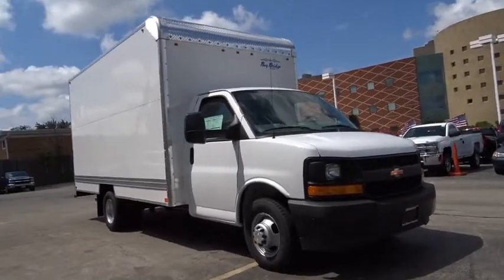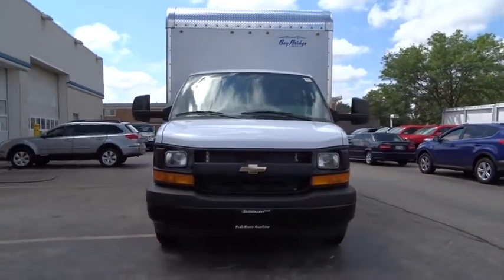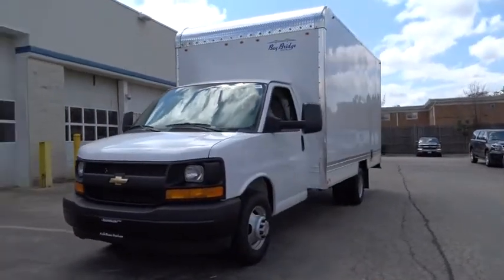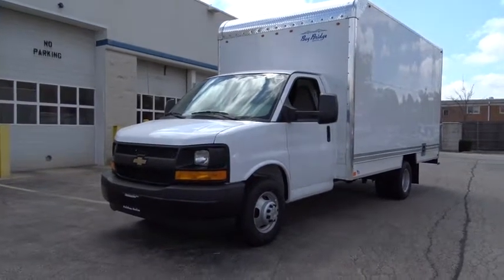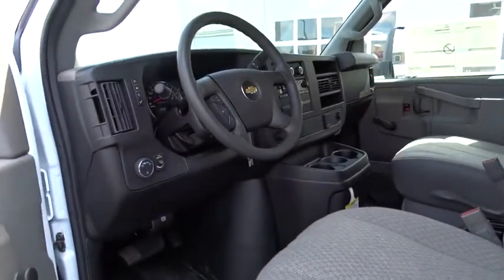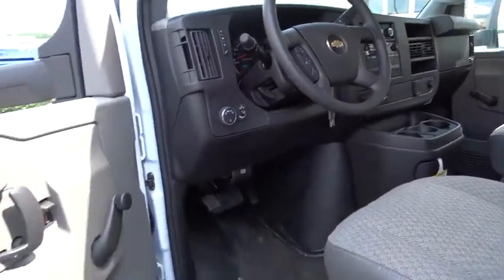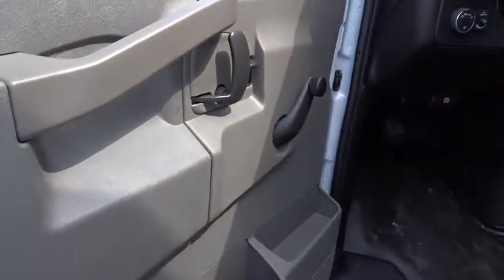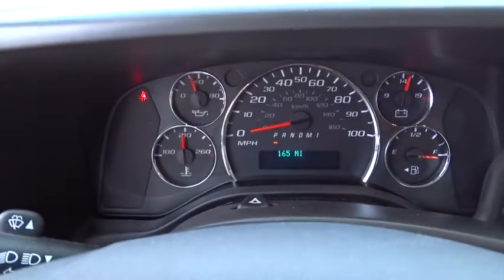2017 Chevrolet Express Commercial Cutaway Des Plains, Niles, Glenview, Chicago, Elk Grove, IL B24723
2017 Chevrolet Express Commercial Cutaway
2017 Chevrolet Express Commercial Cutaway Box Truck - Stock#: B24723 - VIN#: 1HA3GSCG3HN000274

Bredemann Chevrolet
1401 Dempster St

DIFFERENTIAL  HEAVY-DUTY LOCKING REAR,SEATS  FRONT BUCKET WITH CUSTOM CLOTH TRIM  HEAD RESTRAINTS AND INBOARD ARMRESTS  Includes only driver high-back bucket seat with Custom Cloth trim when ordered with (ZX1) driver-only high-back bucket seating arrangement. Includes (BA3) engine cover console with swing-out bin.),3500 VAN PREFERRED EQUIPMENT GROUP  Includes Standard Equipment,FUEL TANK CAPACITY  APPROXIMATELY 57 GALLONS (215.7L).  As part of the base design  includes the auxiliary feed fuel fitting and in tank return line.,WHEEL CONFIGURATION  REAR  DUAL  (STD),MIRRORS  OUTSIDE WIDE-STANCE SAIL PANEL MOUNTED (VELVAC).  Provides Velvac convex combination RH and LH outside rear view mirrors that are sail panel mounted with arms that provide a wide stance. Mirrors can be utilized with bodies that are up to 96 inch width. Mirrors provide a 63.3 sq. inch flat glass positioned over a 30.1 sq. inch convex glass within a common head. Mirrors are shipped loose in vehicle,SEATING ARRANGEMENT  DRIVER AND FRONT PASSENGER HIGHBACK BUCKET  includes head restraints and vinyl or cloth trim (STD),ENGINE  VORTEC 6.0L V8  (342 hp [255.0 kW] @ 5400 rpm  373 lb-ft of torque [503.6 N-m] @ 4400 rpm) (Includes external oil cooler.,WHEELS  6 - 16 X 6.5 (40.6 CM X 16.5 CM) 8-LUG PAINTED STEEL  HEAVY DUTY  (STD),TRANSMISSION  6-SPEED AUTOMATIC  HEAVY-DUTY  electronically controlled with overdrive and tow/haul mode and internal transmission oil cooler (STD),BODY  SOFT-MOUNT DONUT AND BOLT  (for mounting Upfit body to chassis),GVWR  12 300 LBS. (5579 KG)  (Includes (R05) dual rear wheel configuration.,CONVENIENCE PACKAGE  TILT-WHEEL AND (K34) CRUISE CONTROL,Rear Wheel Drive,Power Steering,ABS,4-Wheel Disc Brakes,Dual Rear Wheels,Steel Wheels,Tires - Front All-Season,Tires - Rear All-Season,Intermittent Wipers,AM/FM Stereo,MP3 Player,Auxiliary Audio Input,Bucket Seats,A/C,Vinyl Seats,Power Outlet,Trip Computer,Engine Immobilizer,Rear Defrost,Daytime Running Lights,Driver Air Bag,Passenger Air Bag,Passenger Air Bag On/Off Switch